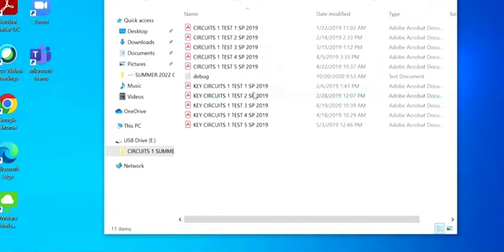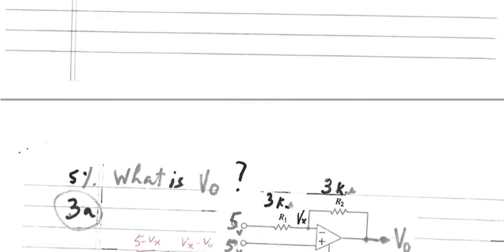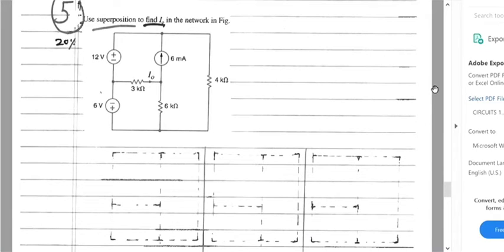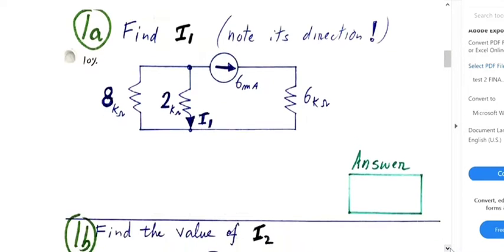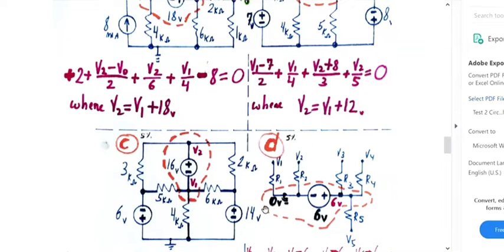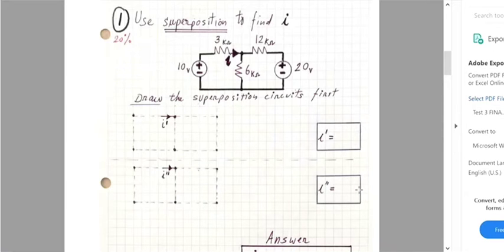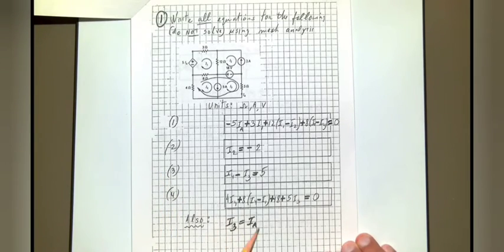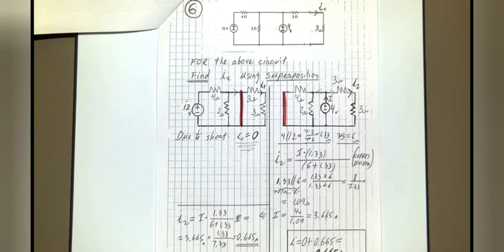EEL 3331 Circuits 1 Test 2 Daniel Raviv (Summer 2022)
(Summer 2022)
"In test 2 expect 6 equal-value questions on

Mesh (or node)

Super node and/or  super mesh

2 questions on OP AMPs (each with a few sub parts)

Thevenin (or Norton)

Solving using Superposition

may be more"

33:59
Spring 2019 Test 3:

39:00
Fall 2022 Test 2:

1:09:54
Fall 2022 Test 3:

1:21:36
Summer 2022 Test 2: